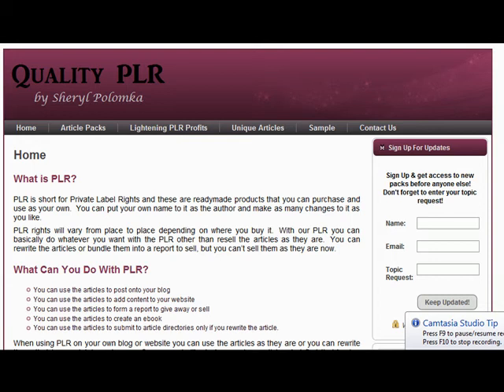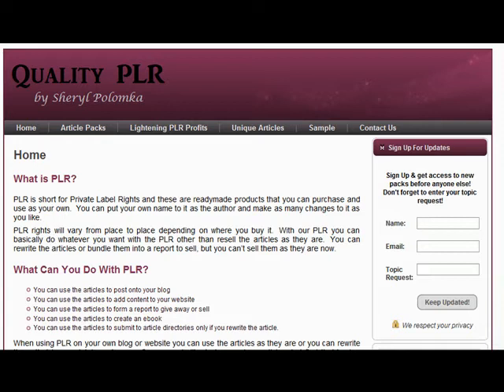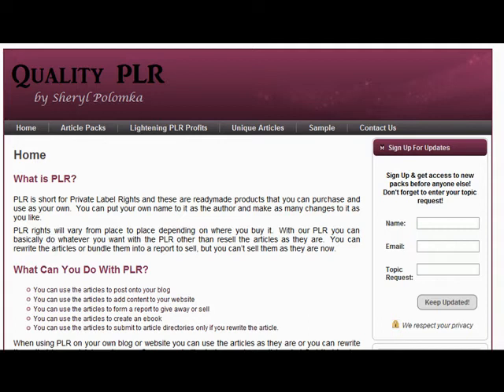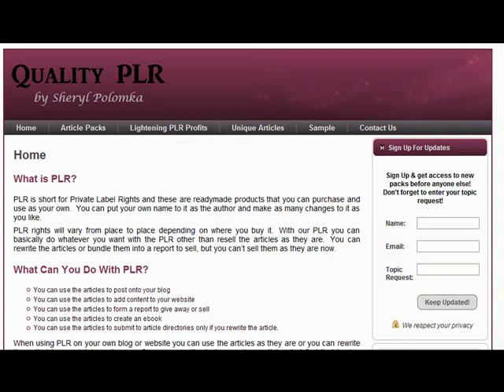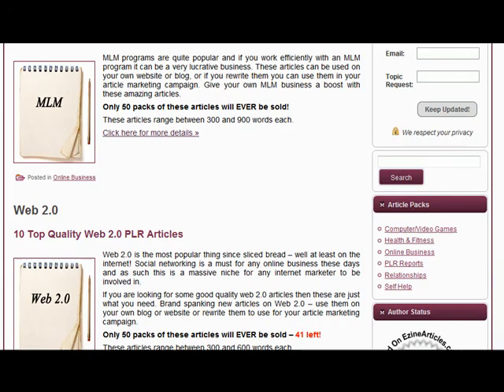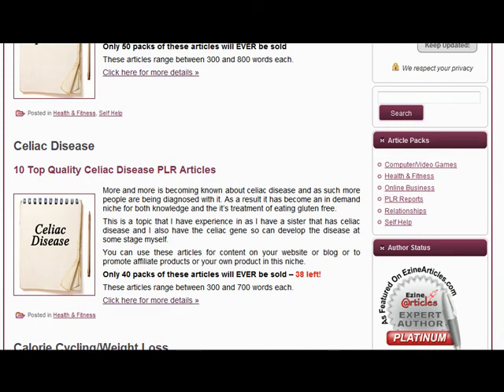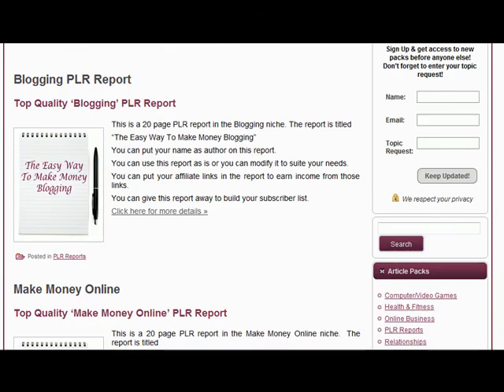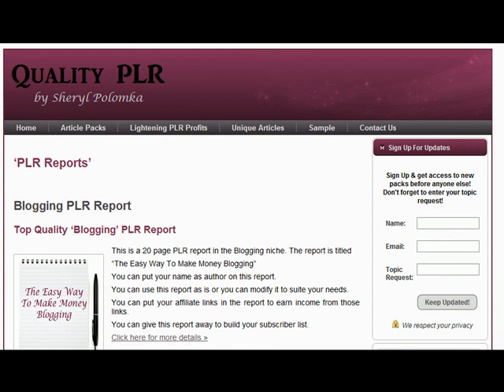Quality PLR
What is PLR and how can it benefit your online business?

At Quality PLR we write all our material ourselves and sell limited copies, so you are always sure to get good quality articles and reports.